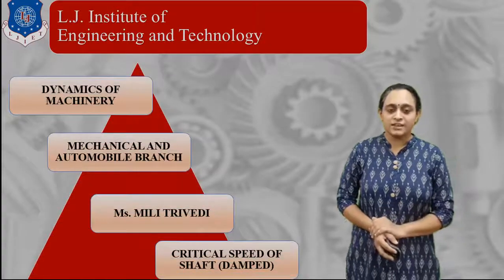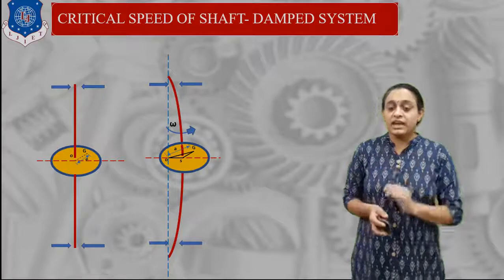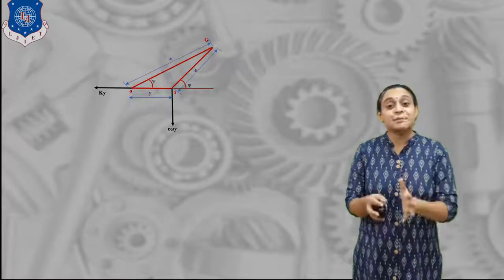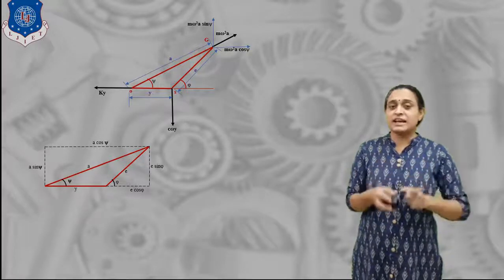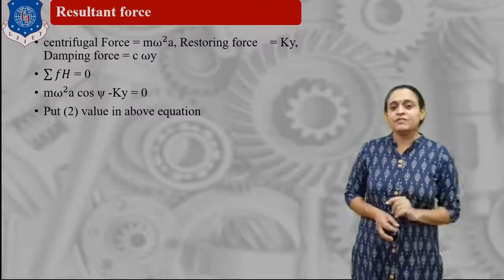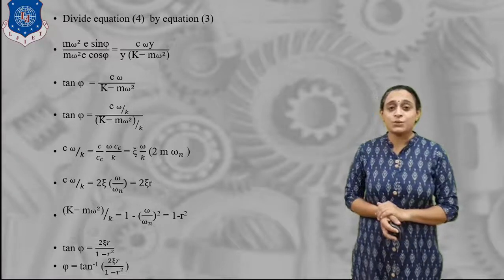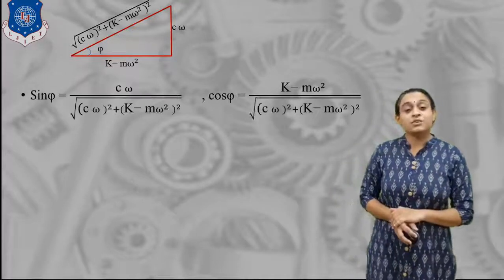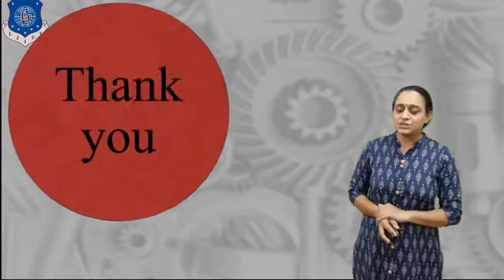L 35 Critical Speed of Shaft having Single Rotor (With Damping) Theory | Critical Speed of Shafts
Online Lecture series of Dynamics of Machinery by MiliTrivedi LJIET LJ University

Critical speed of shaft with damper
How critical speed of shaft is calculated with damper system?
How to calculate the damped critical speed?

Next Lecture Link-L 36 Explanation of Vibration Measuring instruments in details | Forced Damped vibrations |